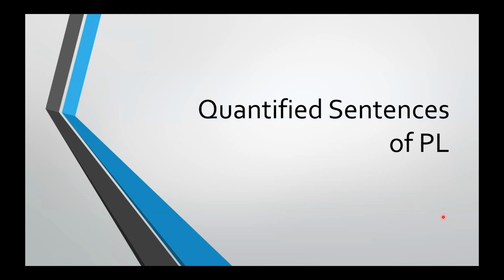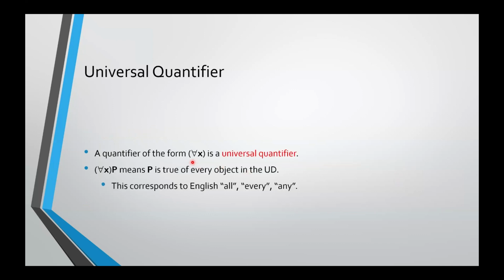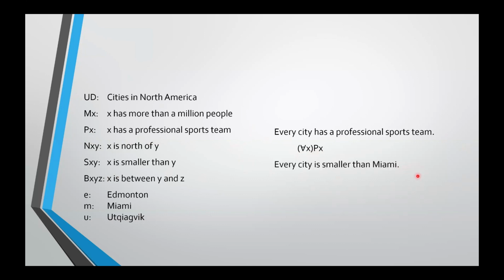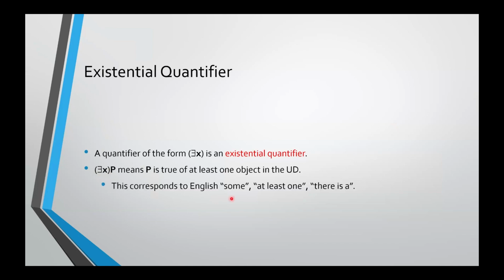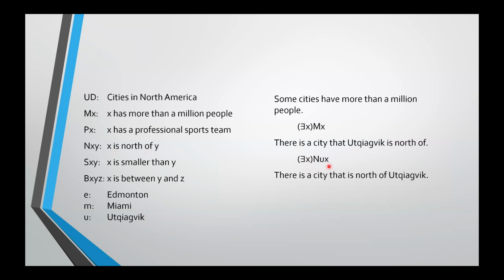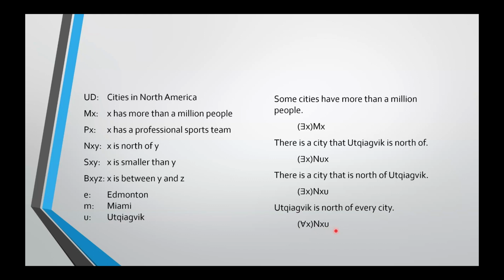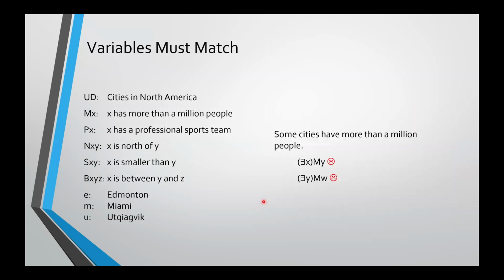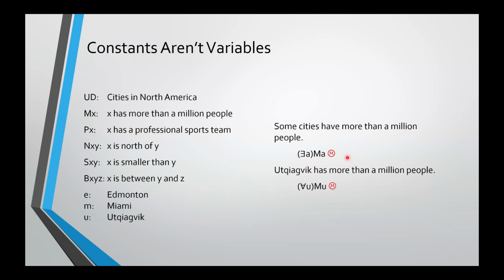Quantified Sentences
We look at the two quantifiers of PL: the universal quantifier (representing "all", "any") and the existential quantifier ("some", "there is").